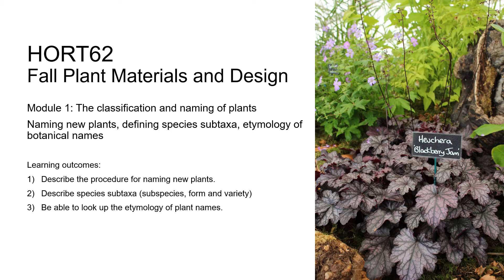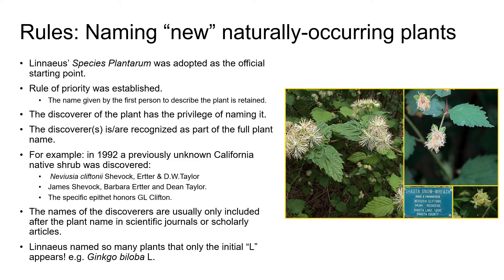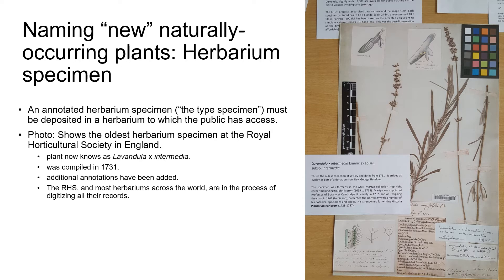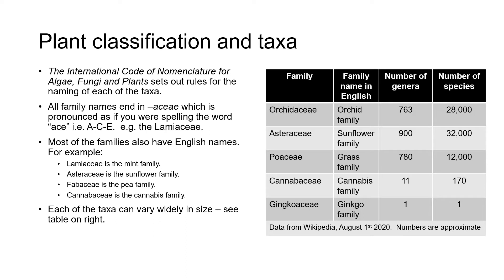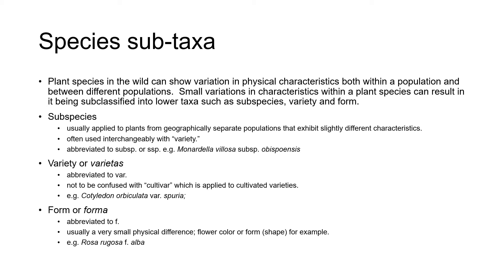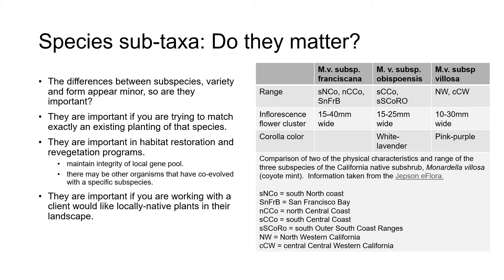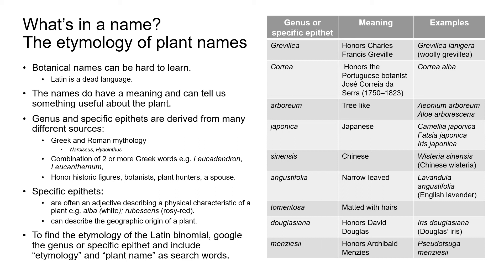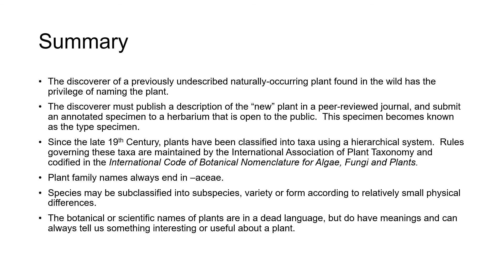HORT62 and HORT63 lecture: Naming plants that are new to science and the etymology of plant names